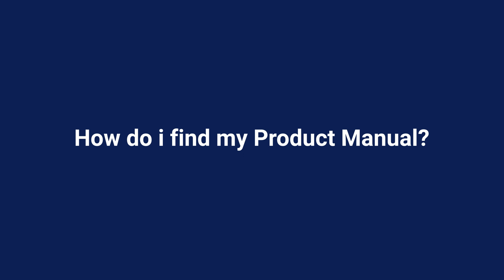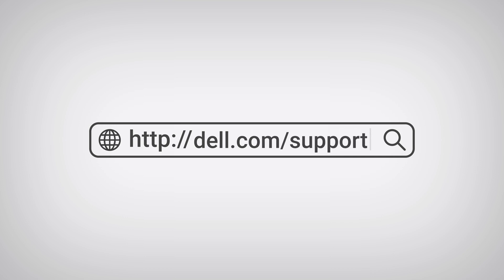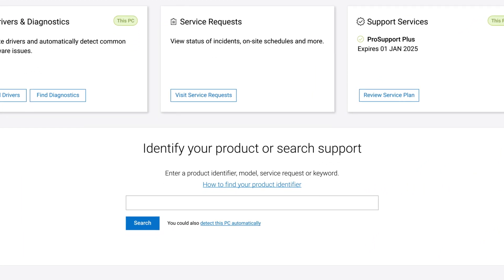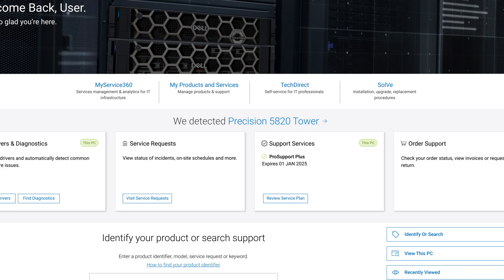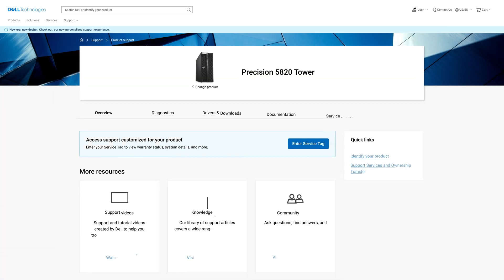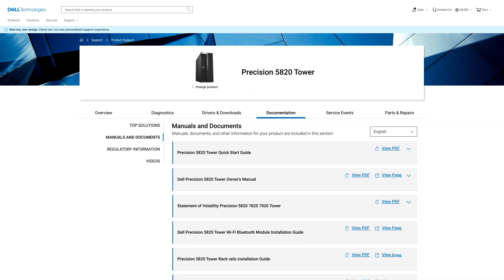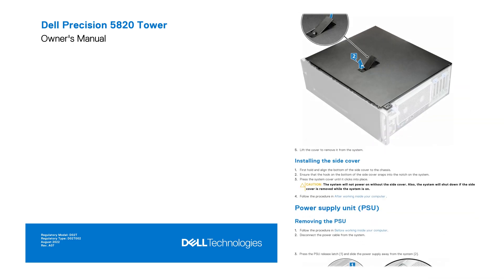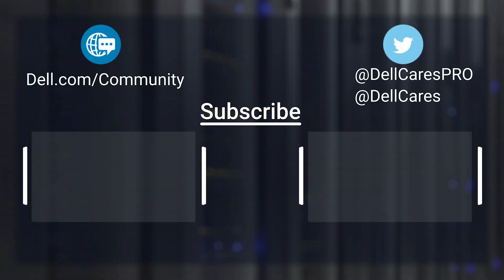How to find your Dell Product Service Manual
How to access Dell Service/User Manuals

In this video we cover how to navigate to the support documents for your Dell system. The system used in the video is just an example machine. These steps can be followed for any Dell product you may require documents for.